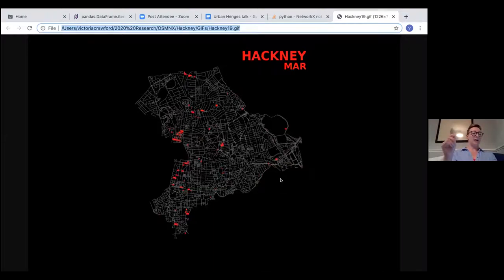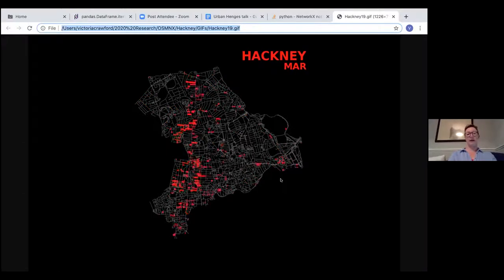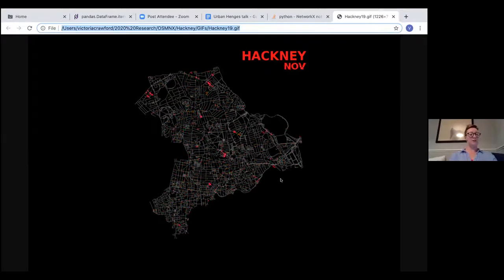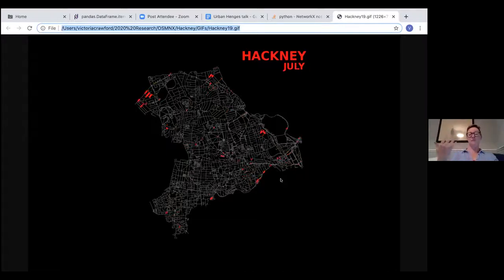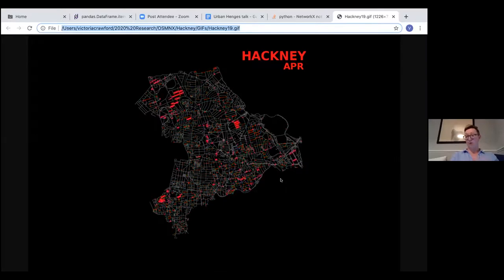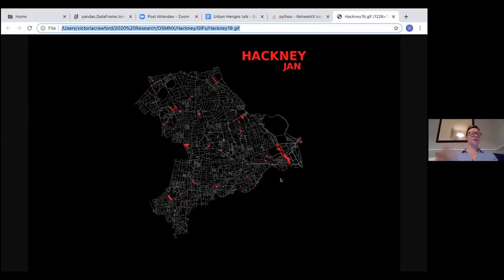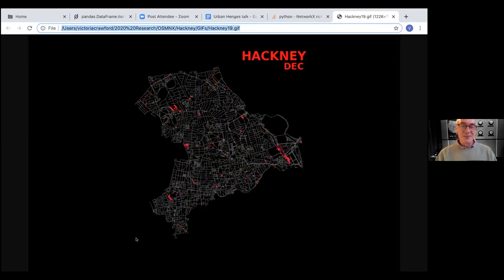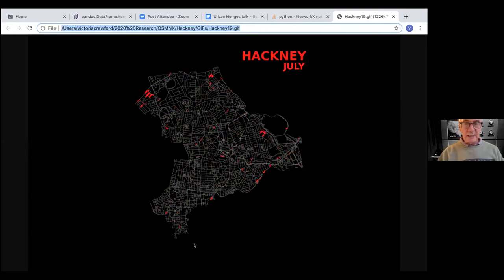Geomob 20200715 Victoria Crawford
Victoria Crawford, finding urban henges